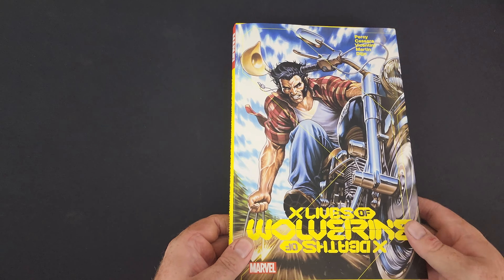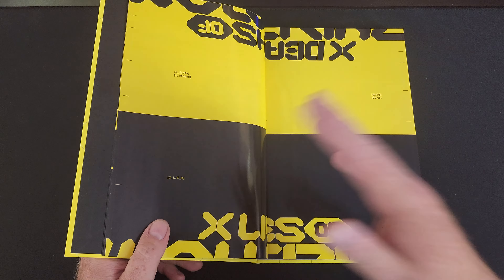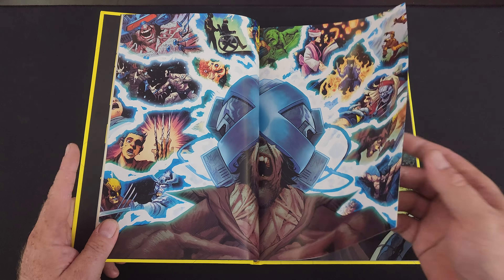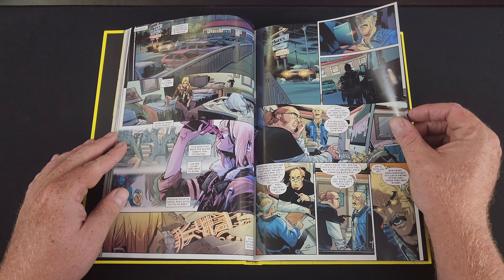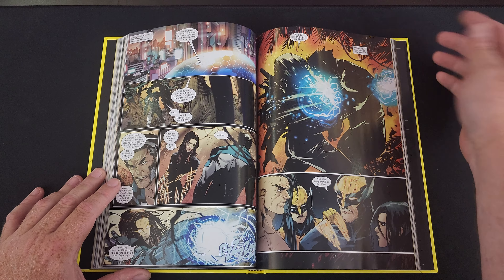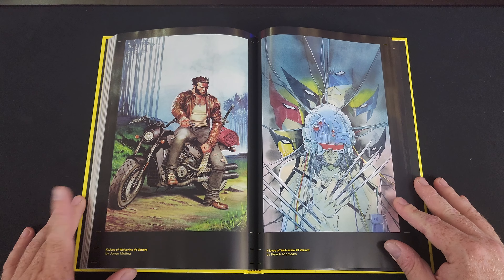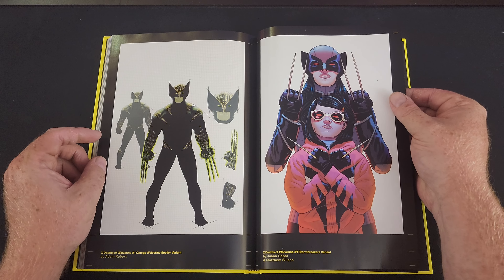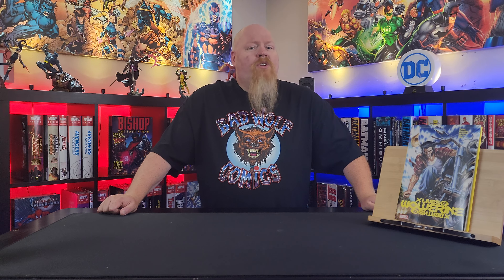X Lives/X Deaths of Wolverine overview by guest host Bad Wolf Comics